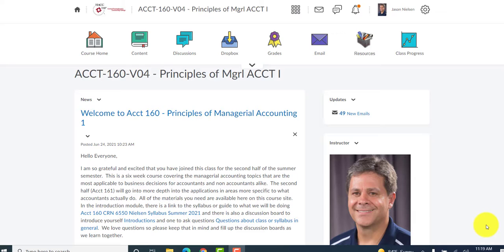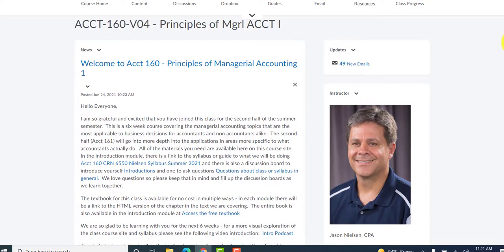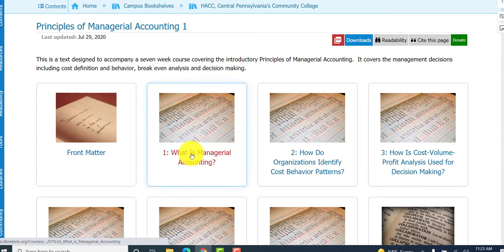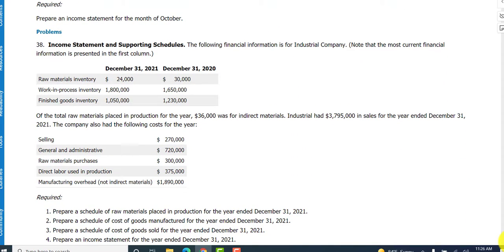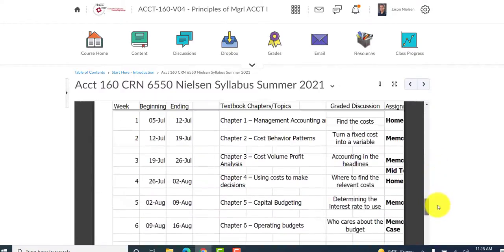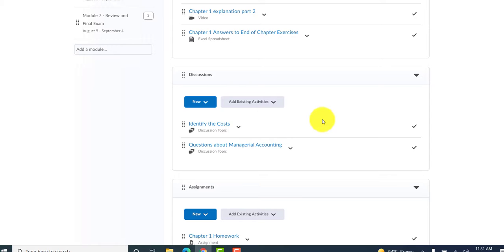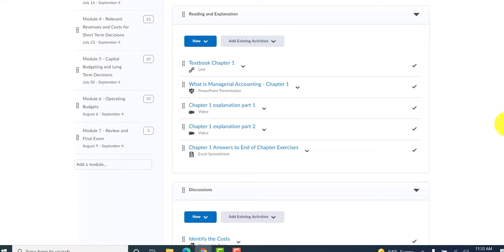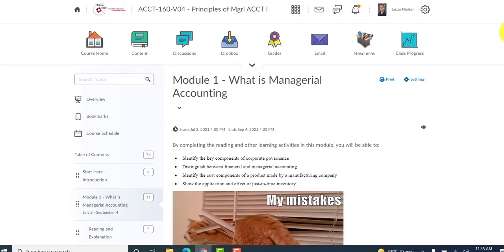Intro Summer 2021